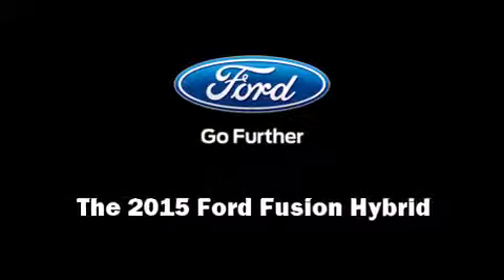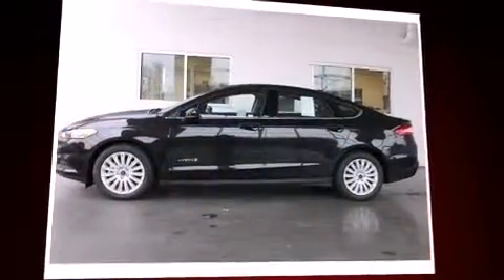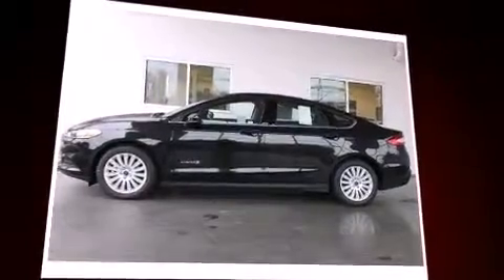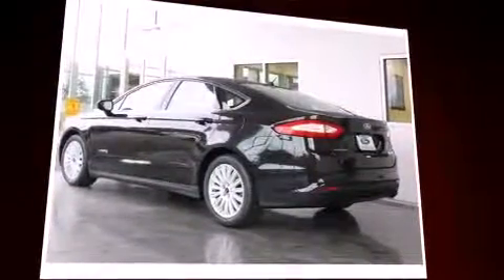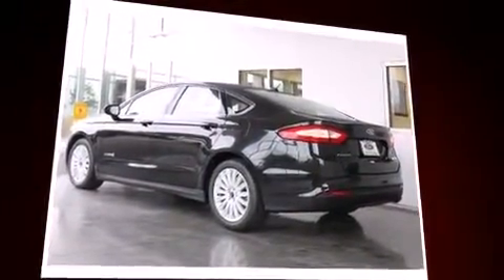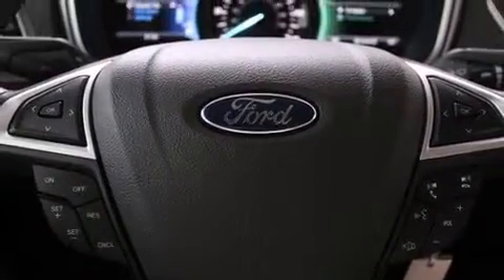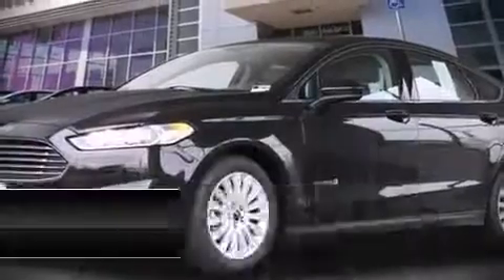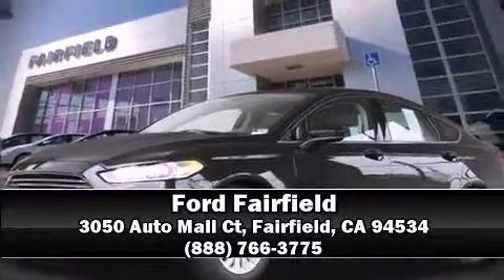2015 Ford Fusion Hybrid S in Fairfield, CA 94534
Ford Fairfield
3050 Auto Mall Ct

Climb inside the 2015 Ford Fusion Hybrid. Smooth gearshifts are achieved thanks to the 2 liter 4 cylinder engine, providing a spirited, yet composed ride and drive. Ford paid particular attention to efficiency and practicality with the following features: a tachometer, adjustable headrests in all seating positions, speed sensitive wipers, telescoping steering wheel, power windows, an overhead console, and air conditioning. Premium sound drives 6 speakers, providing you and your passengers a sensational audio experience. Ford also prioritized safety and security by including: head curtain airbags, front SIDE impact airbags, traction control, brake assist, a security system, and 4 wheel disc brakes with ABS. For added security, dynamic Stability Control supplements the drivetrain. Our team is professional, and we offer a no-pressure environment. We'd be happy to answer any questions that you may have.